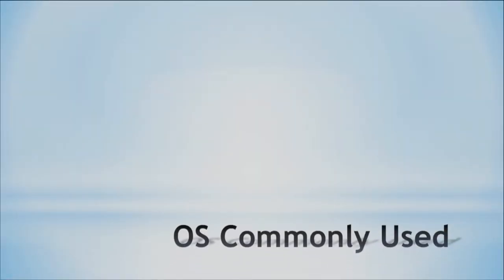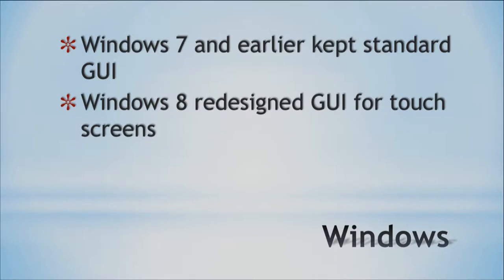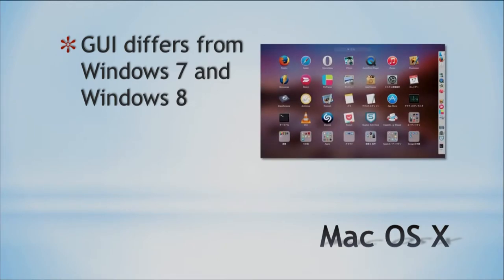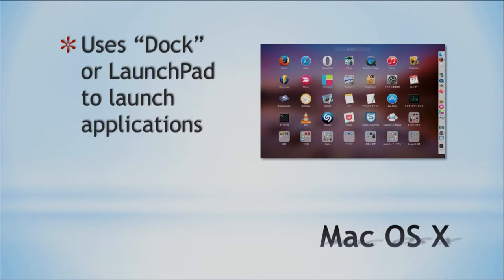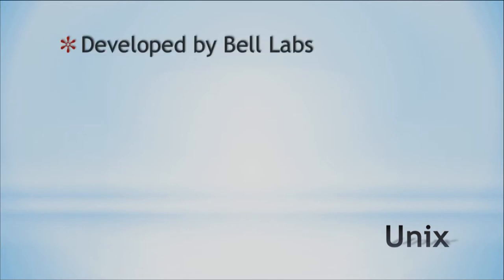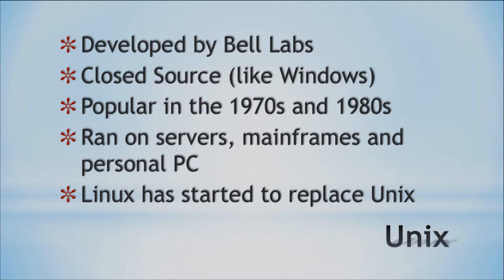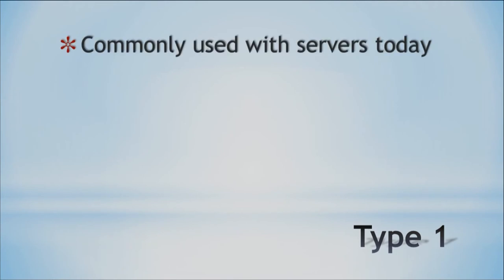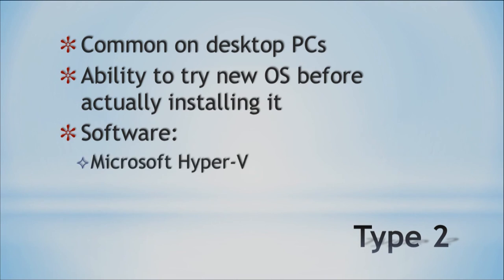Microbyte specific operating systems